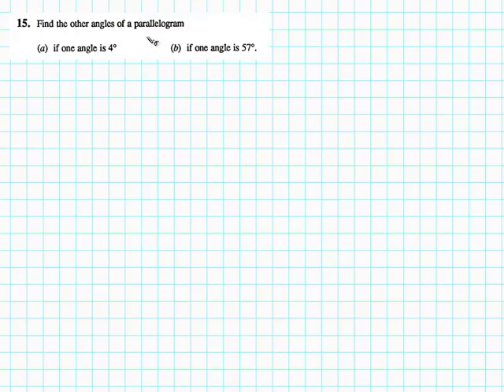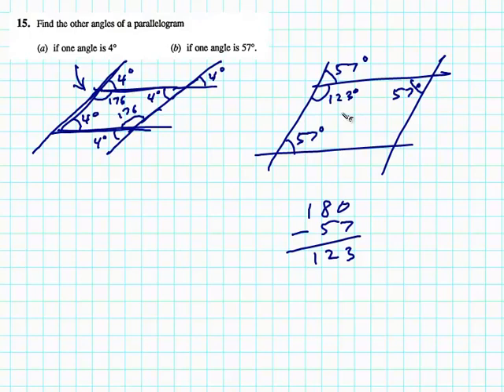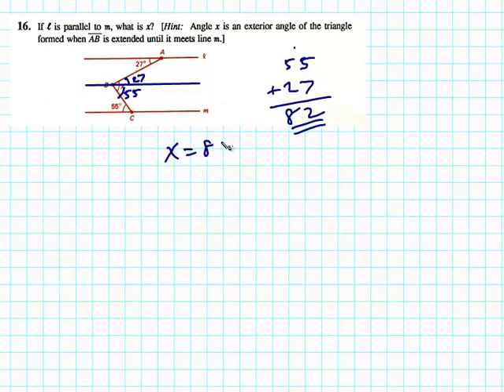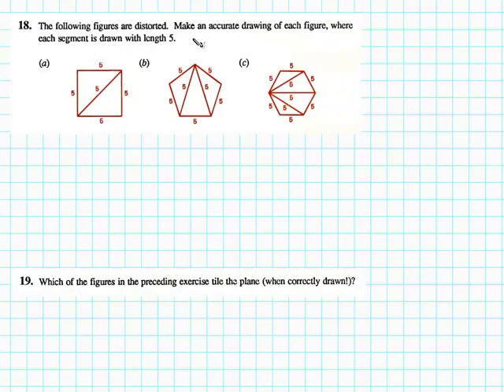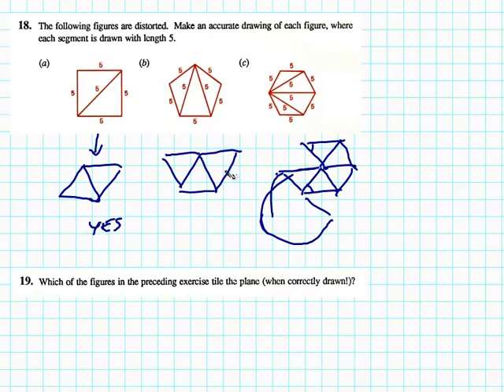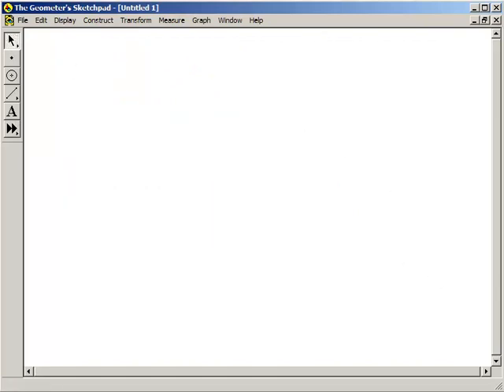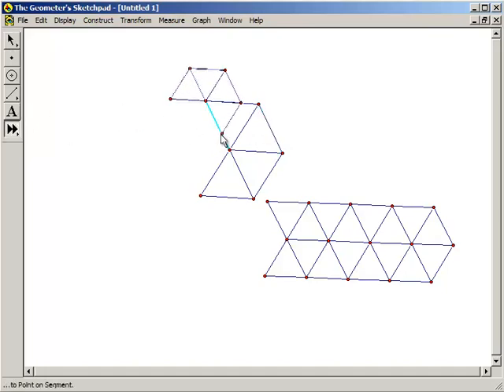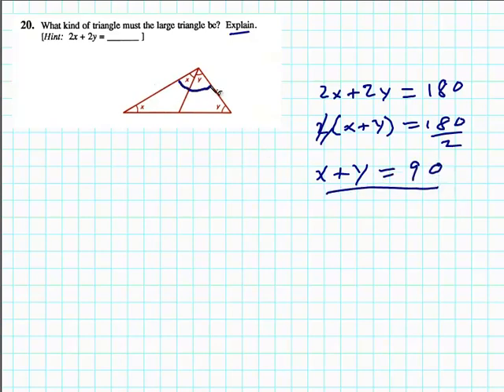Home Study Companion: Geometry / Chapter 2 Review Solutions (Sample)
Geometry: A Guided Inquiry is a unique and wonderful, non-traditional geometry text by Don Chakerian, Calvin Crabill, and Sherman Stein at UC Davis.  I have used it as the basis for a home study course supplemented by solution manuals (on pdf), a large collection of Geometer's Sketchpad demonstrations, and video lessons covering the chapter review sections.  This is a sample from the Video Solution Guide for the Review section of Chapter 2.